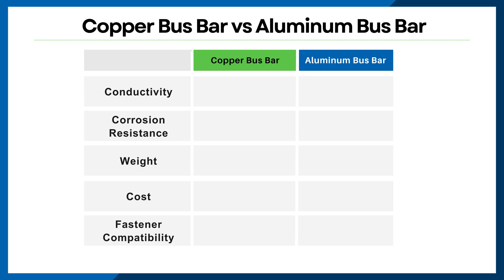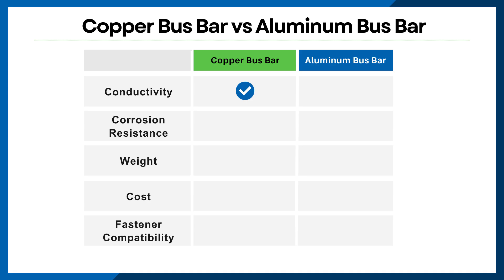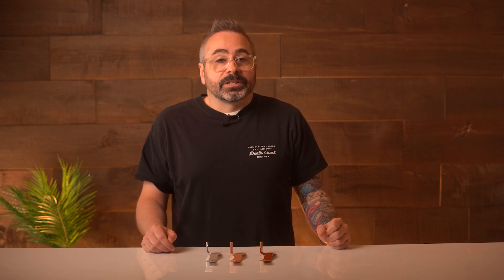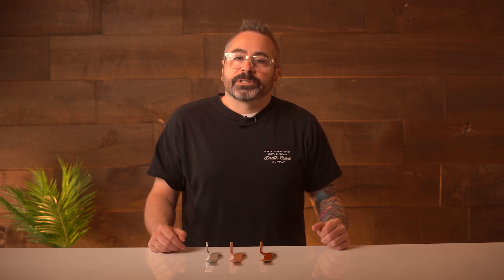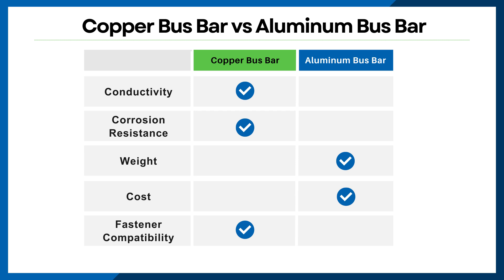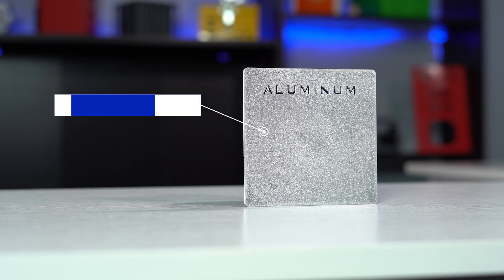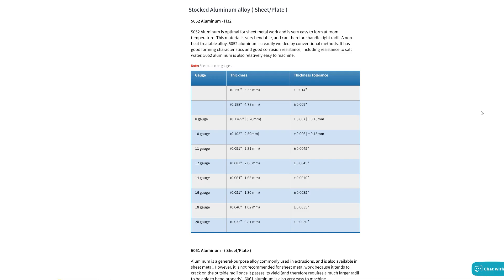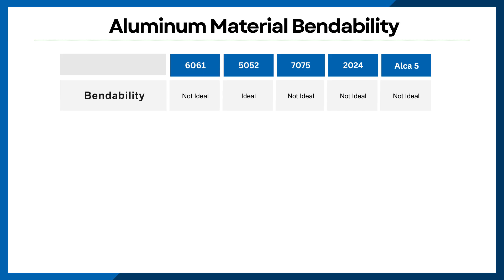Proto Tech Tip - Copper Bus Bars vs Aluminum Bus Bars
This week, Chris gives a detailed comparison between copper bus bars and aluminum bus bars.

Bus bars are typically made from conductive materials such as copper or aluminum, each with its unique properties and advantages. Understanding the differences between these materials is essential for selecting the right bus bar for your specific project requirements, and that's what is covered in this week's Proto Tech Tip.

Chapters:
00:00 - Introduction
00:24 - The Importance of Custom Bus Bars in Power Distribution
00:36 - Custom Bus Bars from Copper or Aluminum
00:55 - What are Custom Bus Bars?
02:00 - Comparing Copper vs Aluminum Bus Bars for Conductivity, Corrosion Resistance, Weight, Cost and Fastener Compatibility
03:17 - When should you choose either Copper or Aluminum for your Custom Bus Bar?
04:18 - How is the bendability for aluminum bus bars?
05:00 - Conclusion